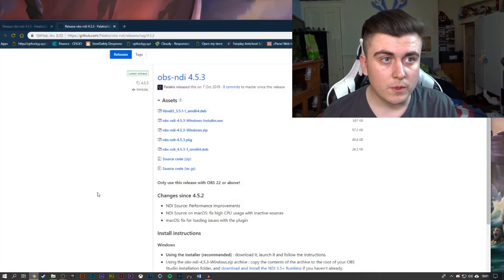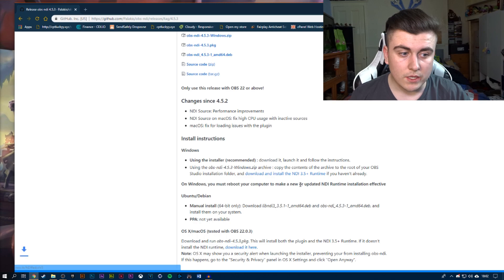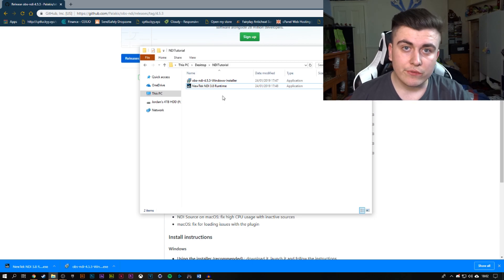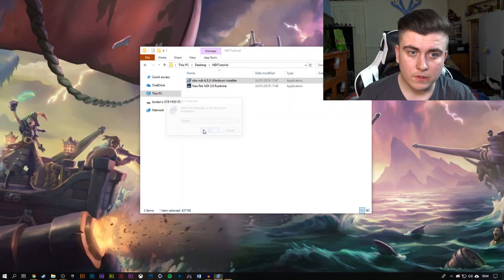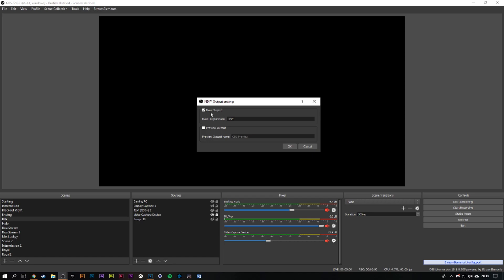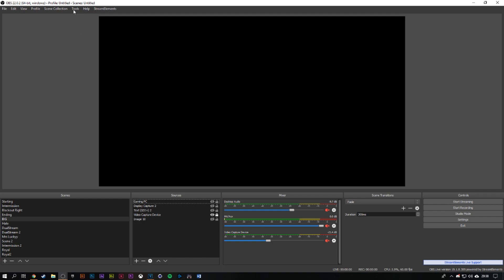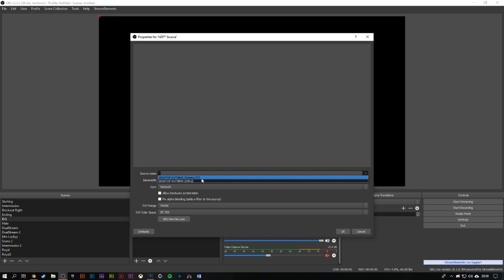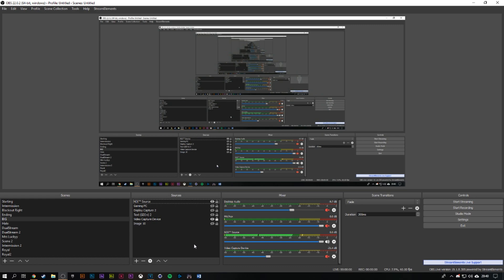DUAL PC STREAM SETUP WITHOUT CAPTURE CARD?! NDI FREE PLUGIN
Want to stream with 2 PC's and not spend hundreds on a capture card? Well, now you can! Here is a simple tutorial on how to set dual PC streaming for FREE. Yes free.

LimeXB: They have excellent products such as GFuel, Gaming Peripherals and more!